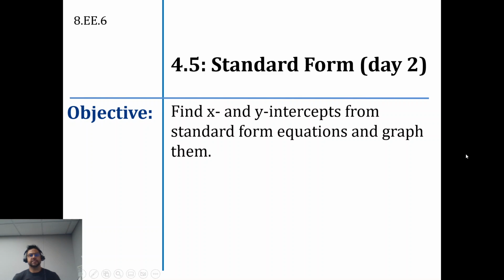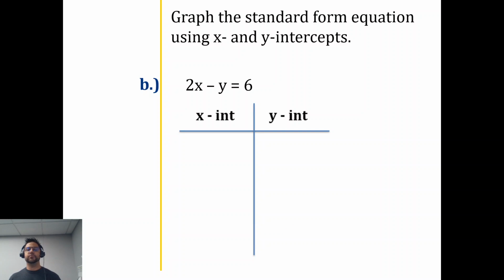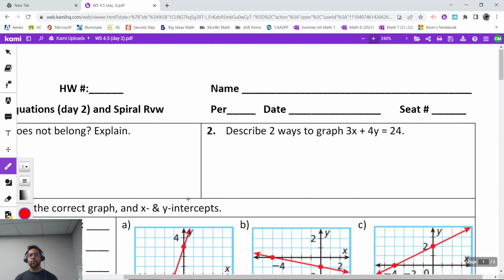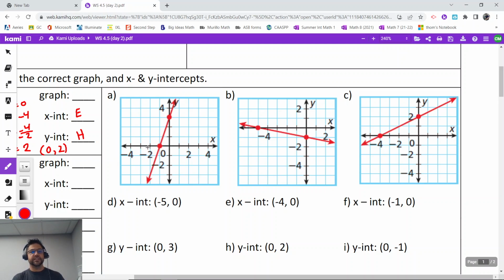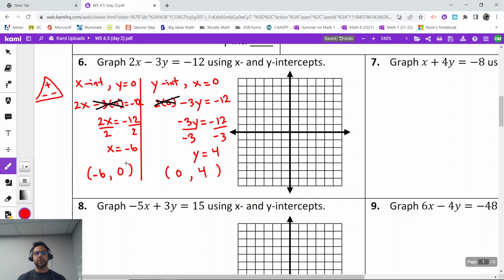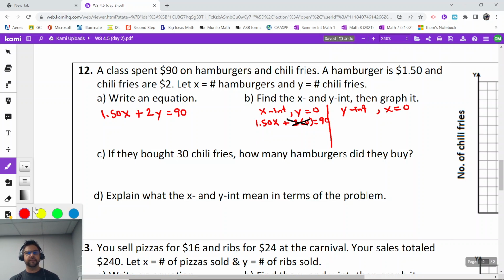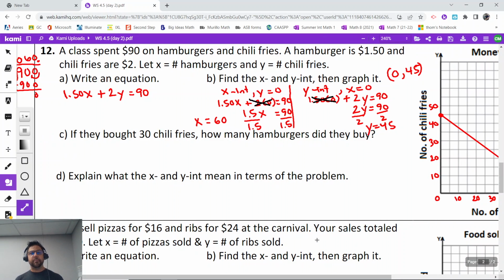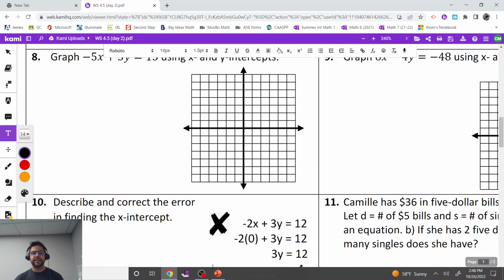Math 8 Lesson 4.5 day 2